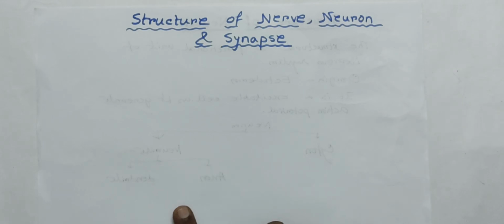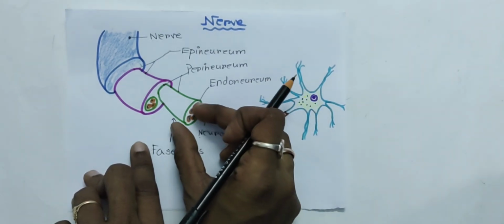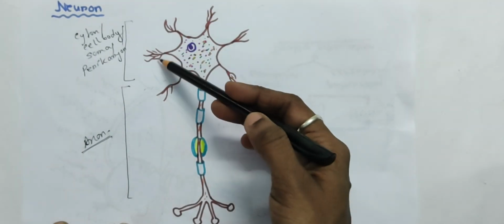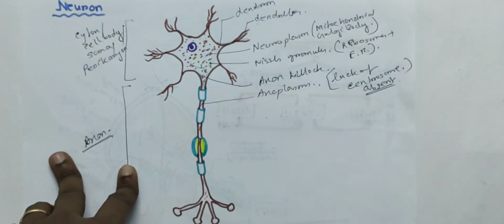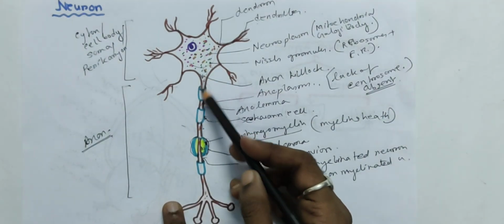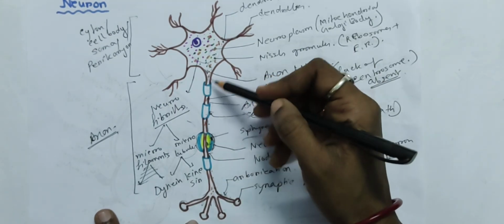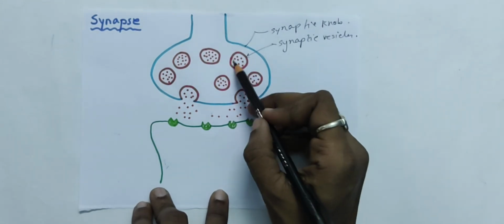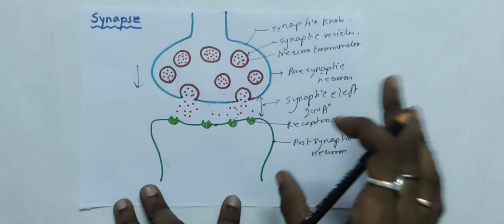Nervous system Neuron and synapse l Structure in detail l easy explanation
What are Nerve, Neuron & Synapse ? l Structure in detail l easy explanation